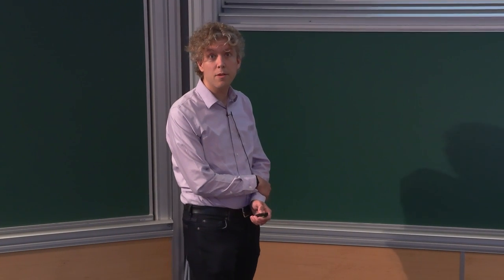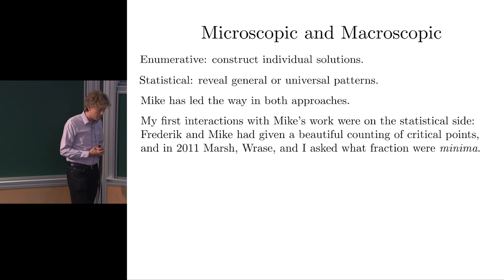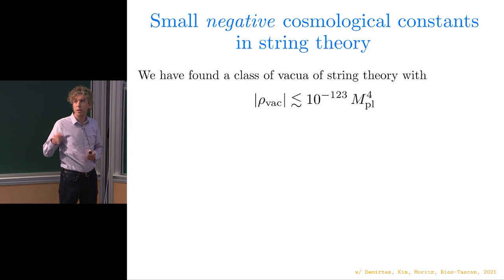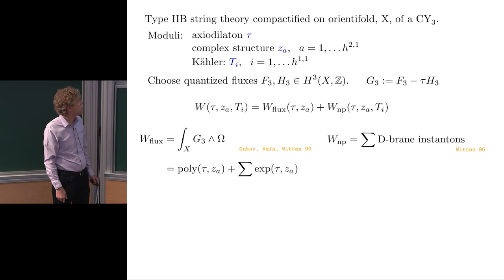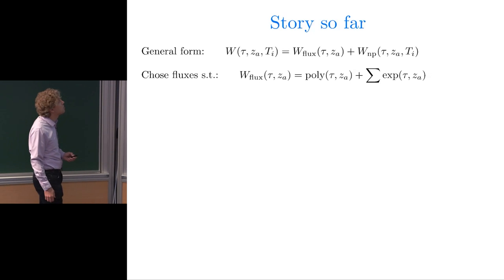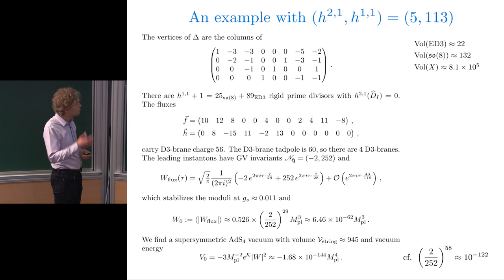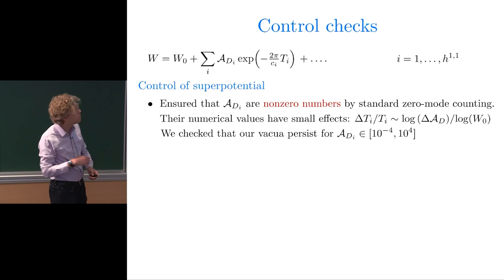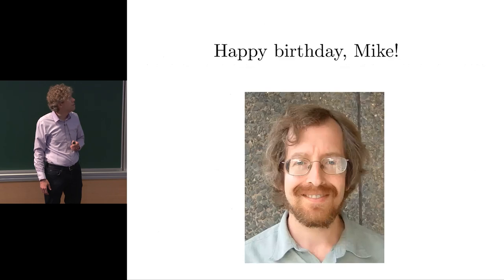Liam McAllister - Flux Vacua and the Cosmological Constant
We construct vacua of string theory in which all moduli are stabilized, and the magnitude of the cosmological constant is exponentially small. The vacua are supersymmetric AdS solutions in flux compactifications of type IIB string theory on orientifolds of Calabi-Yau hypersurfaces. The vacuum energy is small because we ensure the exact cancellation of all perturbative contributions, through an explicit choice of integer parameters determined by the topology and quantized fluxes. The nonperturbative contributions that remain are exponential in these integers. Finding cosmological constants of small magnitude in this landscape is exponentially easier than in Bousso-Polchinski landscapes, but extending our approach to positive cosmological constants in realistic universes is a difficult open problem. Mike's vision for approaching the landscape statistically, as well as his profound contributions to the technical side of flux vacua, laid the foundation for this work.